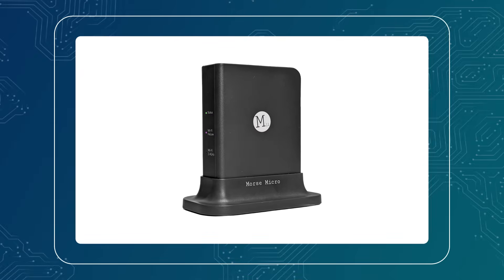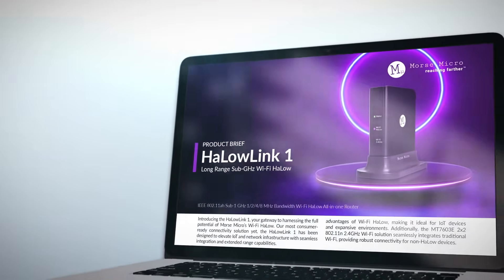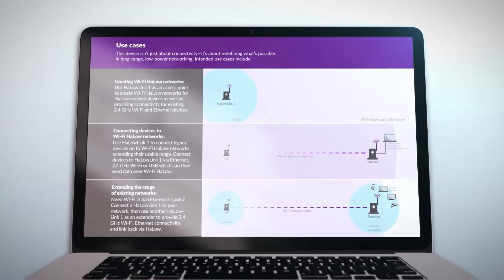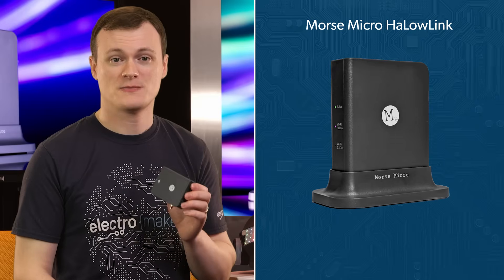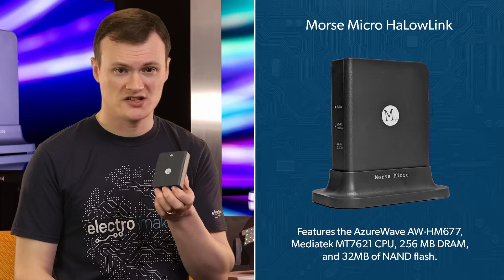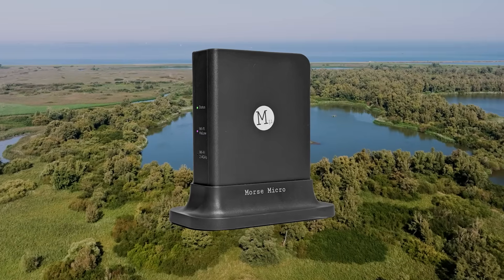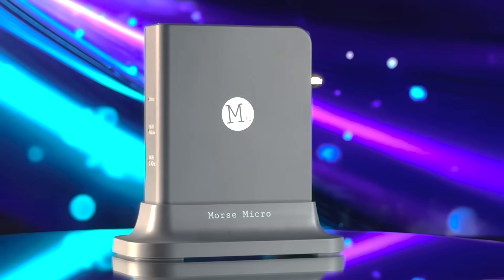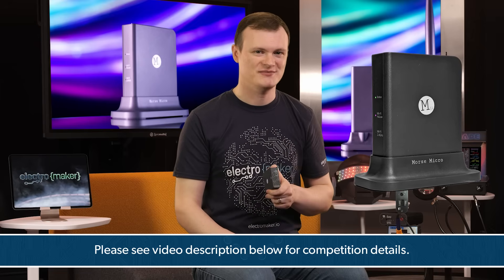Why HaLowLink Wi-Fi Beats Traditional Wi-Fi for IoT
In this episode of Product of the Week, Robin looks at the Morse Micro HaLowLink 1, a Wi-Fi gateway that uses Halo to deliver long-range wireless links for IoT devices. You get stable links across distances up to 1 kilometre. You also get traditional Wi-Fi, Ethernet, and OpenWRT support. The HaLowLink 1 gives you fast setup and strong performance for cameras, sensors, and controllers that do not need gigabit speeds.

Robin breaks down the MediaTek driven hardware, the link range, and the paired Halo mode that replaces Ethernet with a secure wireless bridge. You also see why Halo works well in factories, farms, nature reserves, and remote monitoring setups.

🏆 WIN a Morse Micro HaLowLink 1!

📌 Chapters:
0:00 - Introducing the HaLowLink 1
0:33 - What the HaLowLink 1 Does
0:58 - Why Halo Changes Wi-Fi
1:26 - Long Range Performance
1:40 - Gateway Hardware Overview
2:09 - Core Specs and OpenWRT Support
2:12 - Point to Point HaLowLinking
2:48 - Ideal Use Cases
3:05 - Outdoor and Off Grid Projects

💡 Key Features:

Wi-Fi Halo long range support up to 1 km
Dual Ethernet ports for WAN and LAN
AzureWave AWHM677 module
MediaTek MT7621 CPU
256 MB RAM
32 MB NAND flash
OpenWRT compatible
Region tuned antenna options
USB C power input
Point to point HaLowLink for secure virtual Ethernet connections

Support us and stay updated at Electromaker.io

▬ Support Us! ▬▬▬▬▬▬▬▬▬▬
For all the latest products, projects and articles, visit our